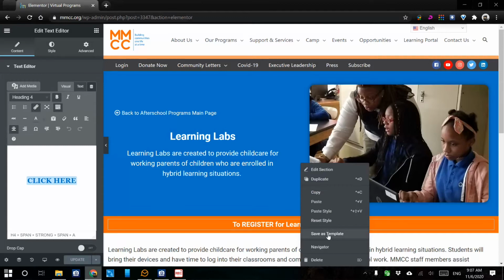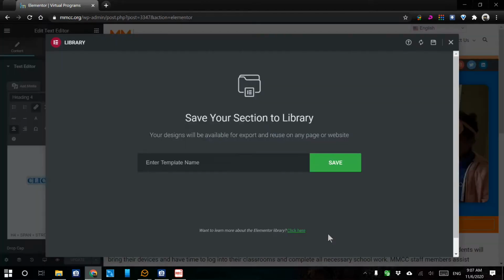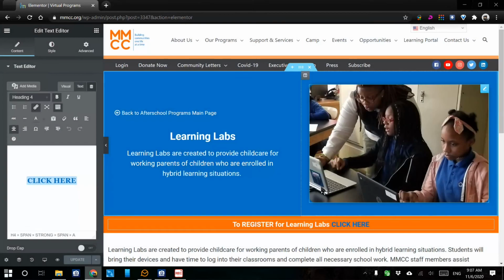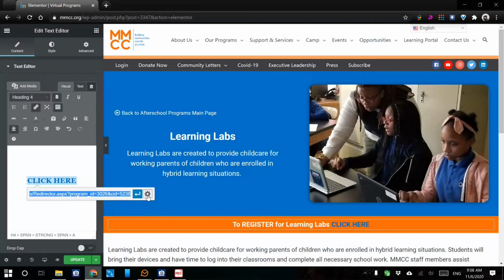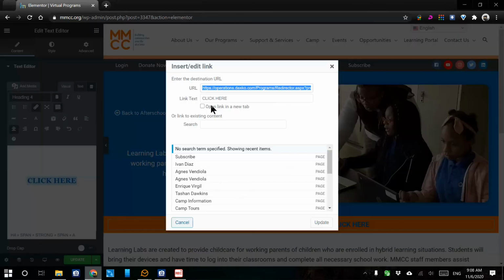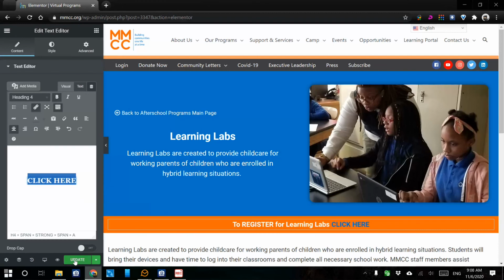Tutorial: Save Elementor Block as Template and Link Target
Tutorial: Instructions on how to save an Elementor block as a template so it can be used on any page. Also, how to edit a link's target. All links that go off site the link target must be set to "Open Link In a New Tab".